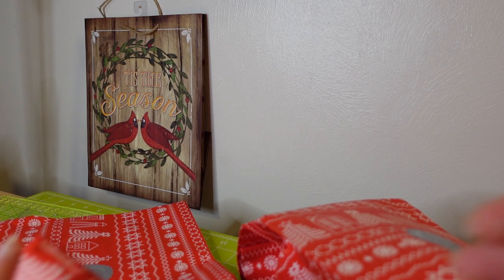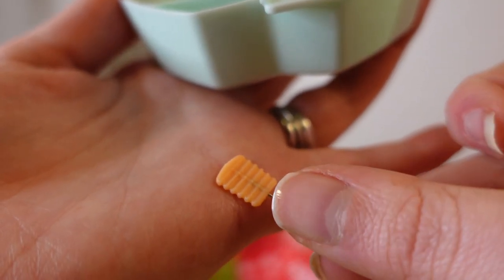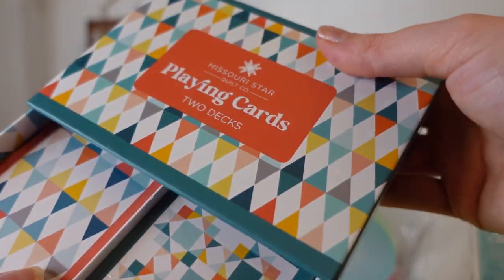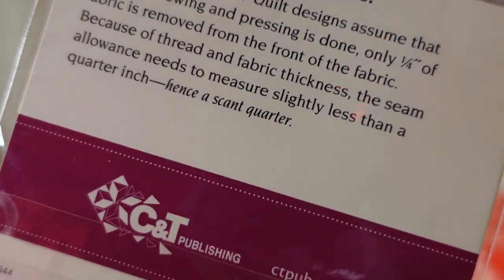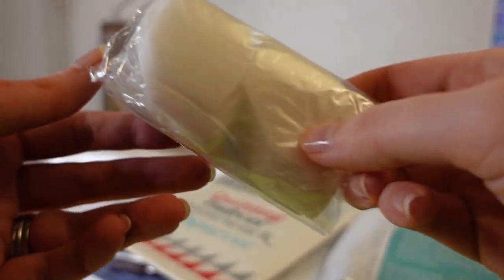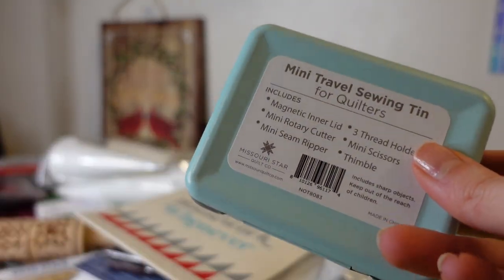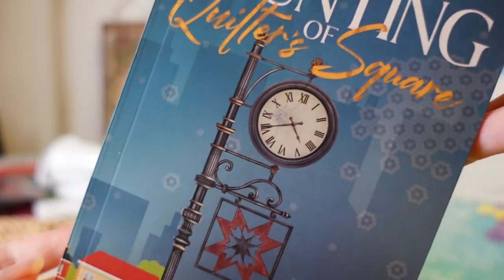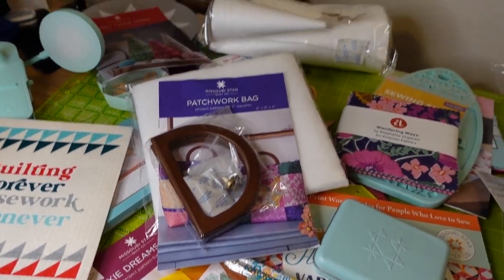MSQC FULL unboxing! Jenny's Countdown to Christmas Celebration 2023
Amazon Shop